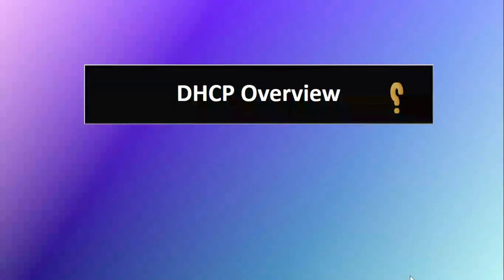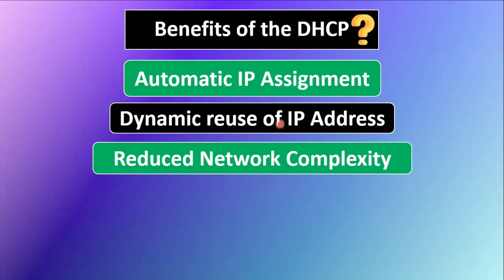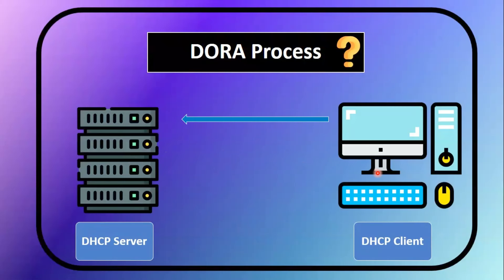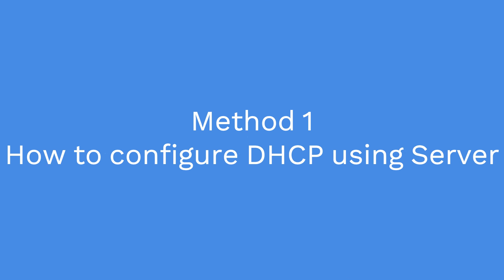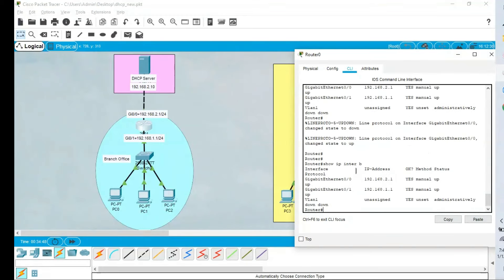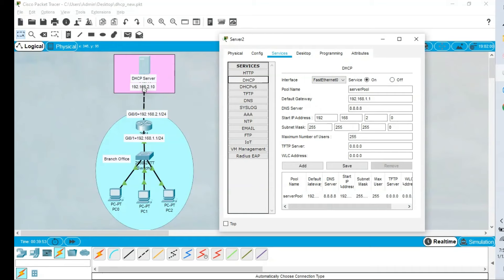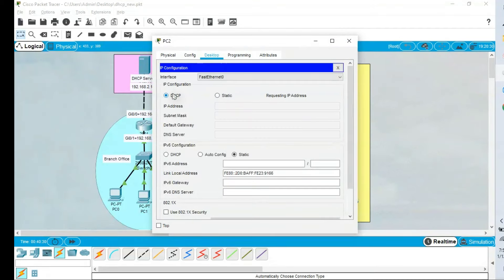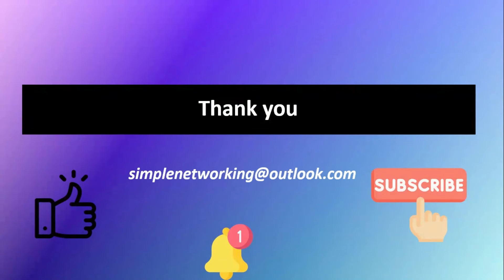What is DHCP | DHCP Protocol | DHCP Server | DHCP Configuration in Cisco Packet | DHCP Explained🤷‍♂️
DHCP is the abbreviation Dynamic Host Configuration Protocol

DHCP is a network protocol that automatically assigns IP addresses to devices on a network
DHCP uses UDP port 67 on the server side and UDP port 68 on the client side.
DHCP also has two versions
DHCPv4 to support IPv4 and DHCPv6 to support IPv6

Walkthrough🚶‍♂️🚶‍♀️
00:40  What is DHCP
01:36  DHCP Explained
04:10  DHCP Dora Process
08:40  DHCP Server Configuration in Cisco packet tracer
14:25  DHCP Configuration in Cisco Router